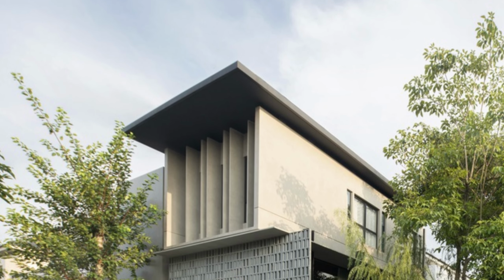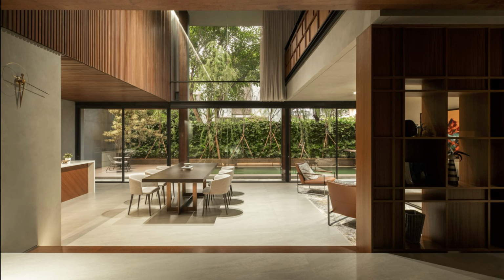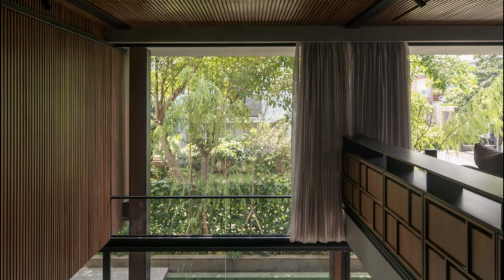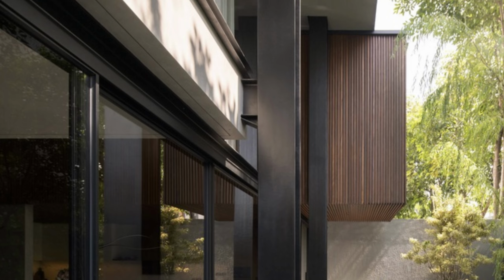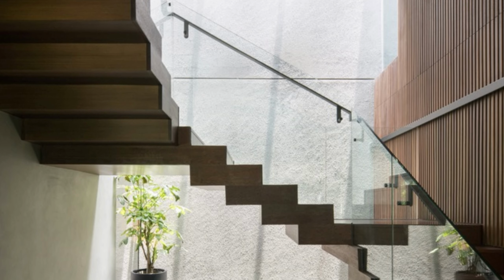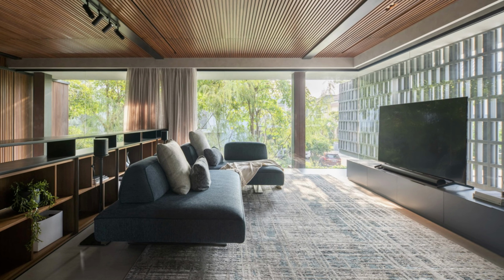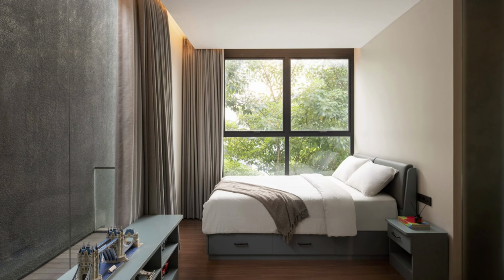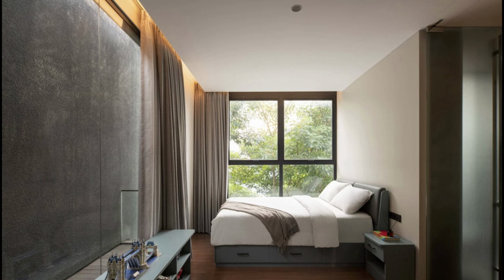ID House | A Beautiful House with Swimming Pool and Luxurious Interior | Architects & Design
Dream House

ID House, nestled within the serene ambiance of the housing complex, was built on an area of ​​300 square meters, with a total building area of ​​500 square meters. This house is designed to meet the needs of a small family consisting of two children, with a primary focus on seamlessly integrating the outdoors and indoors. The central objective is to foster an environment that encourages family interaction and shared moments.

Spanning across three distinct floors, the house boasts a unique spatial arrangement that enhances the living experience. The first floor introduces an open-plan concept, merging the living and dining areas to create a harmonious environment. This design choice dissolves the boundaries between the interior and the adjacent garden, forging a strong connection with nature.

On the second floor, one finds a family room, a guest bedroom, and a work area. On this level, there is a large void that pierces through the middle, effectively bridging the family room and dining area on the first floor. This architectural element fosters a sense of continuity and unity within the house, further promoting family togetherness.

The third floor serves as a space for privacy and relaxation. It houses the master bedroom and children's bedrooms, providing each family member with their personal retreats. This separation of spaces on the upper level allows for quiet solitude when needed, while the lower floors remain dedicated to communal living and interaction.

Located: YAKARTA, INDONESIA
Architects: Wahana Architects
Area: 300 m²
Year: 2023
Lead Architects: Rudy Kelana